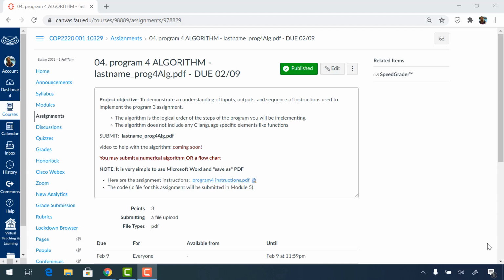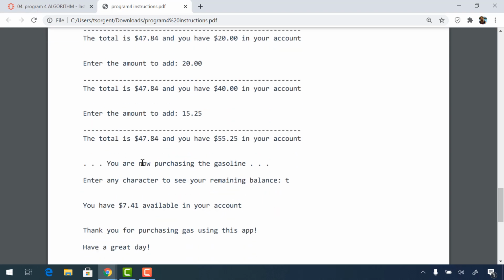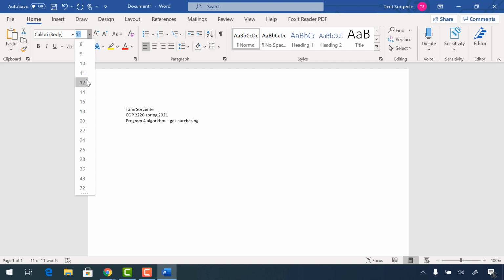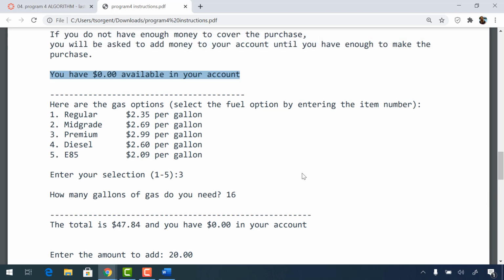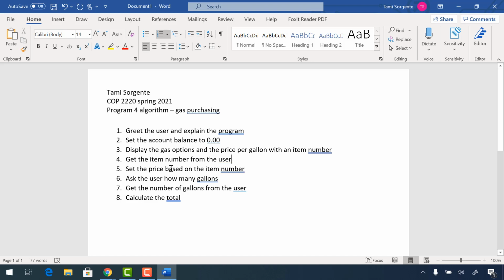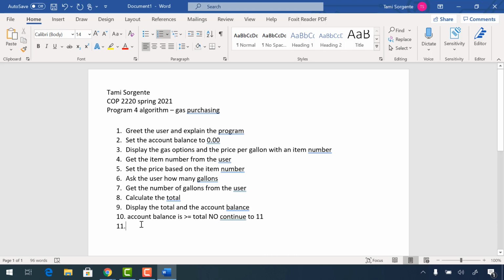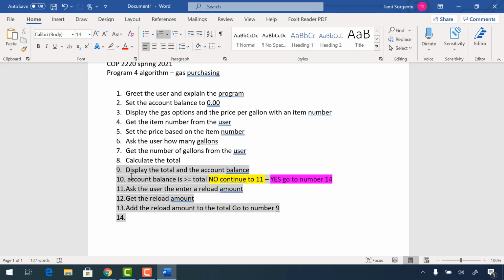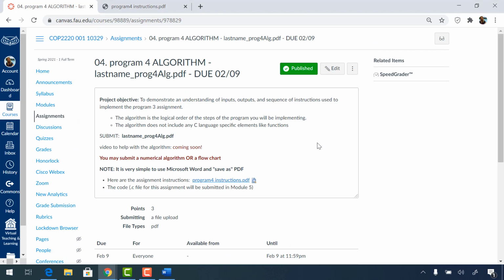COP 2220 prog 4 algorithm